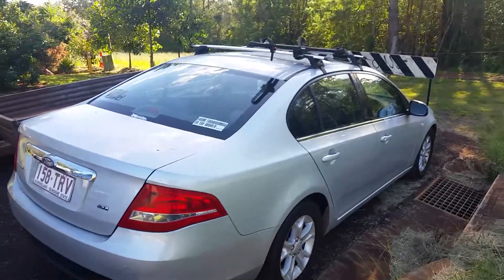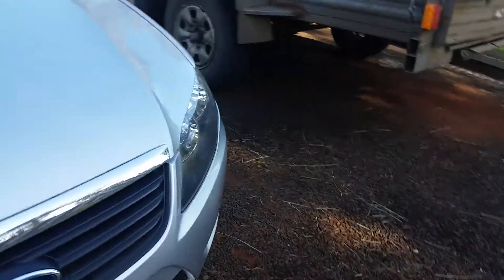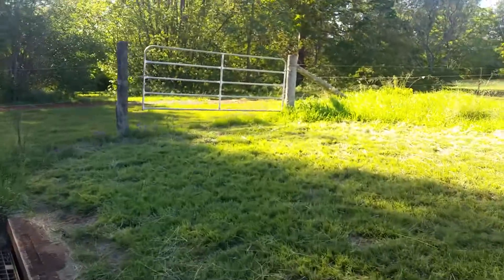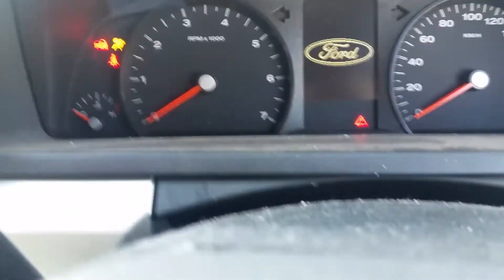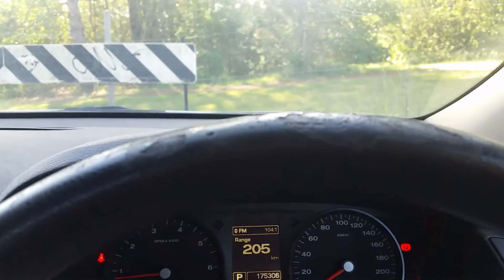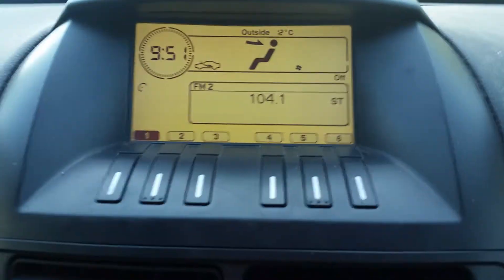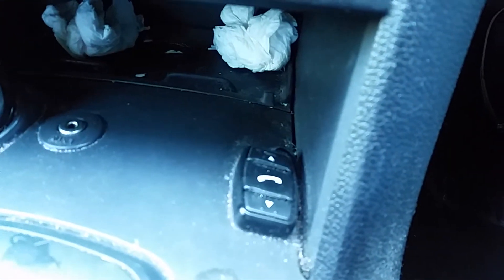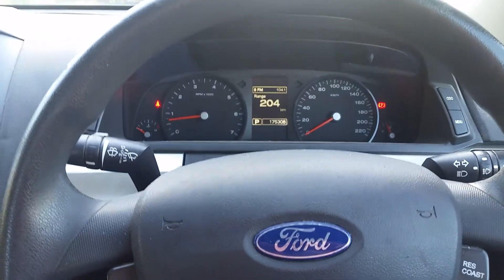2010 ford falcon review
This is a video on a ford fg xt falcon